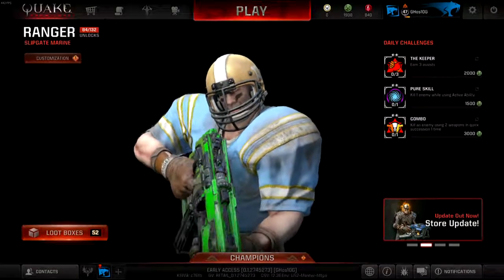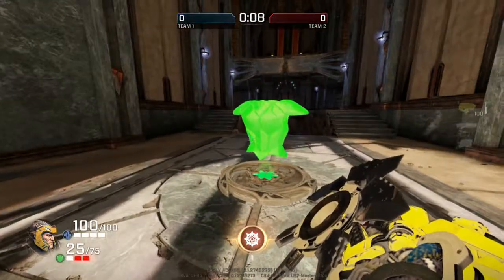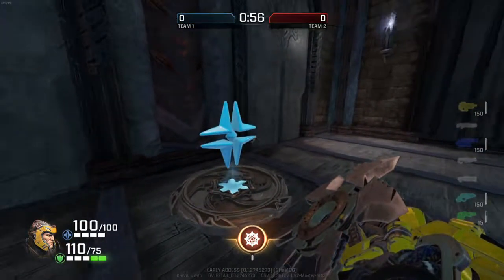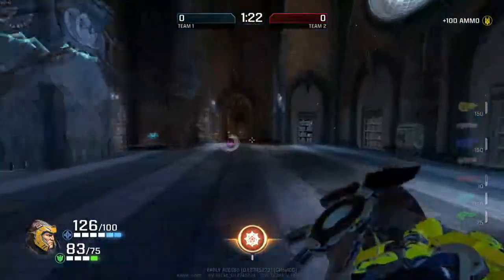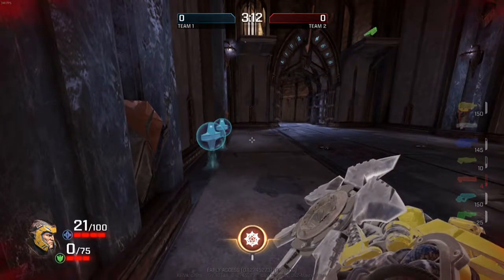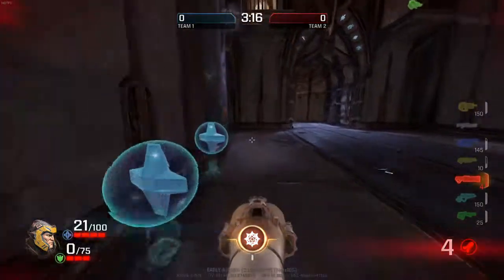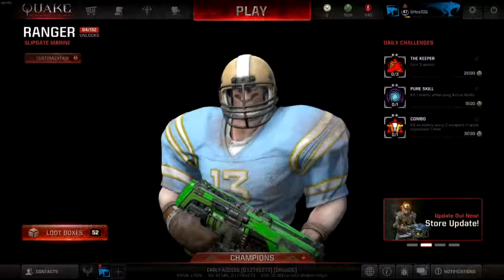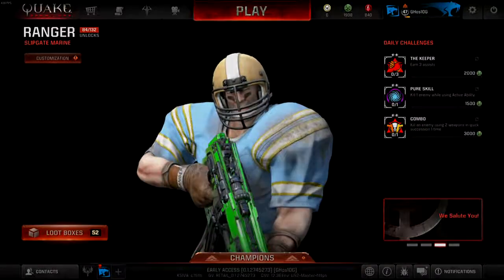Quake Champions - Item Control-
I was requested about doing a live commentary on item control so I took the time out to explain it the best way I could in a timely manner because their is not much to it , if you look at this video over and over and remember the key elements to what I teach then you will become a better player if you are new to the game . I hope this helps and good luck in the future .

Thanks to all my subscribers and to those who stopped by my channel , I will be dropping more heat in the future on random game modes and practice videos .
If you have any questions , drop a comment down below and I will get back at you but don't forget to like and subscribe for more videos if you liked my videos/content . "The grind don't stop , It don't stop !" "Lets get it"